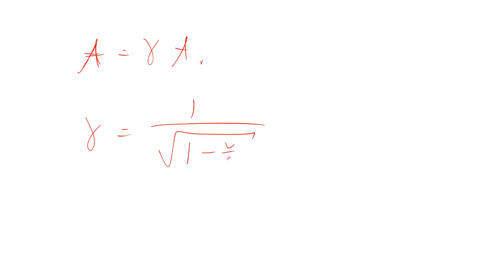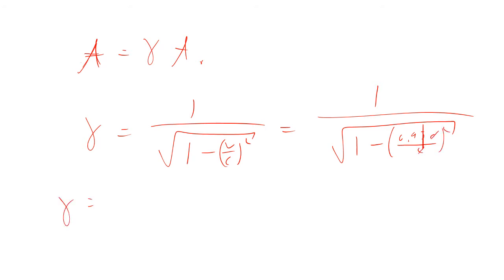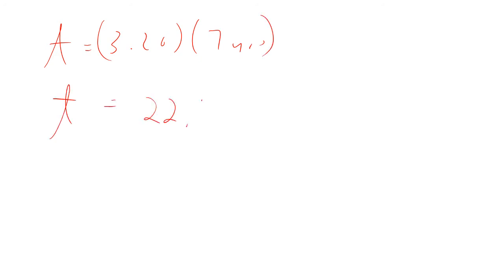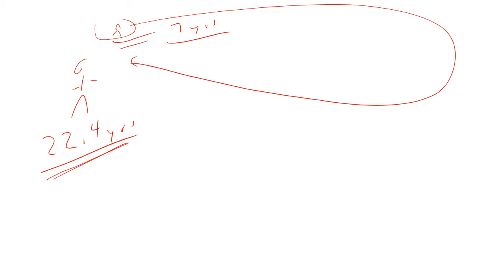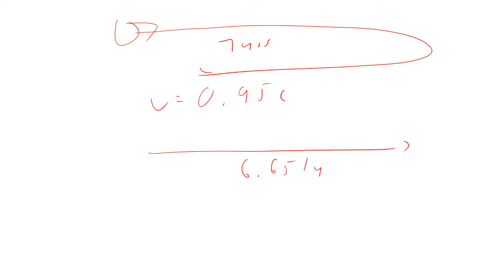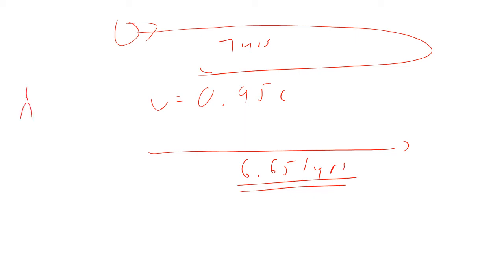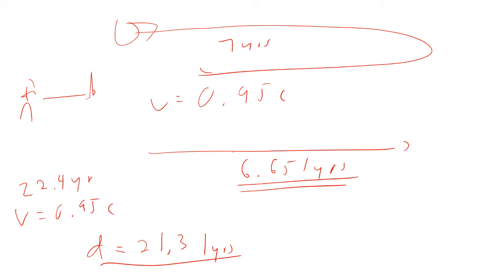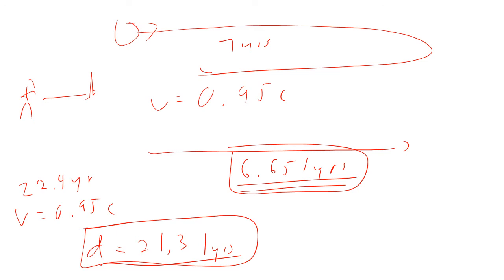PHYS 2426 Time Dilation Example Problem